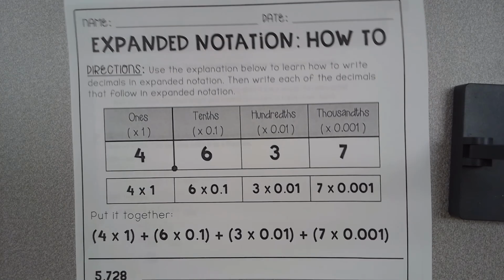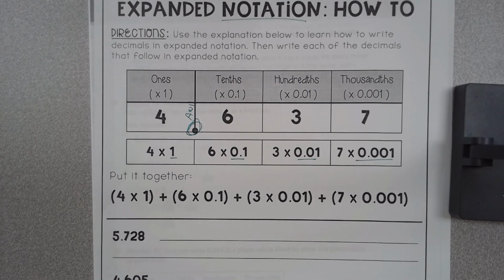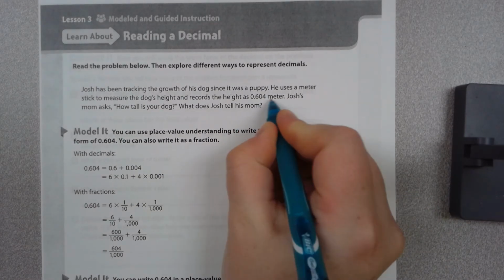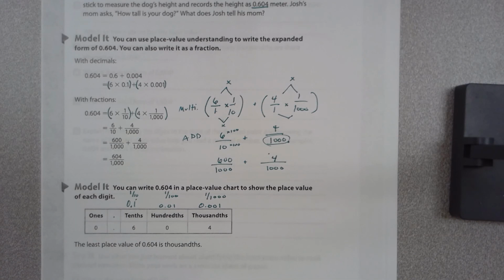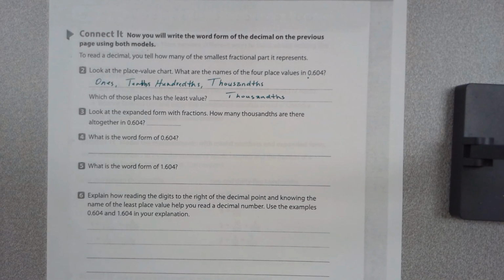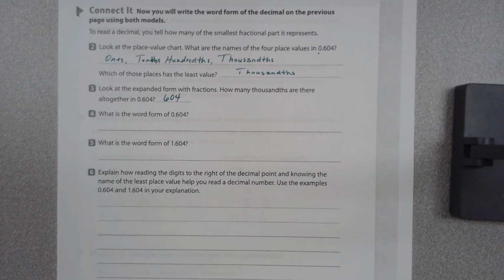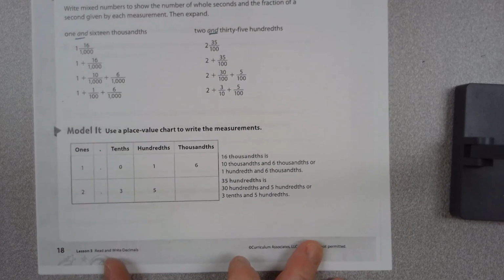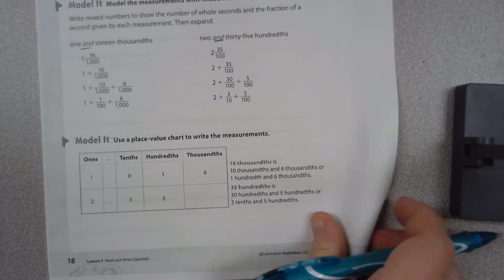Sept. 2 - Video Notes